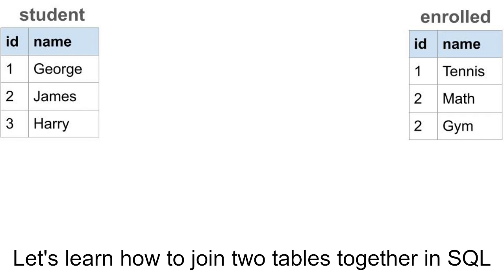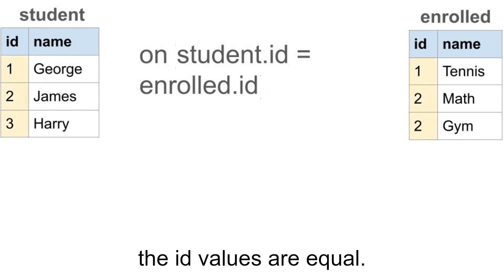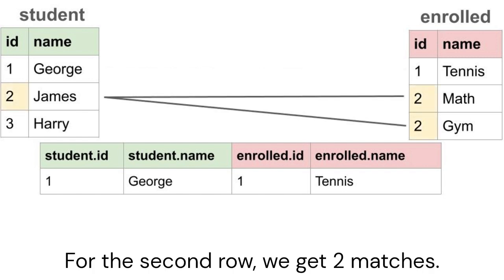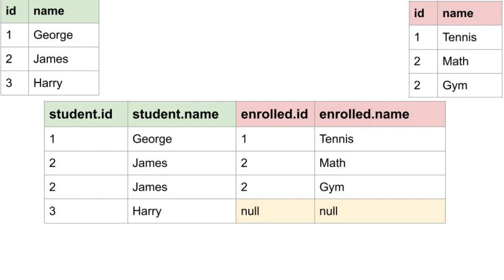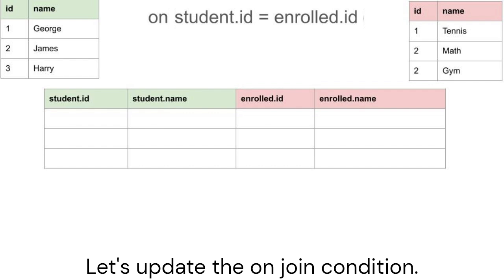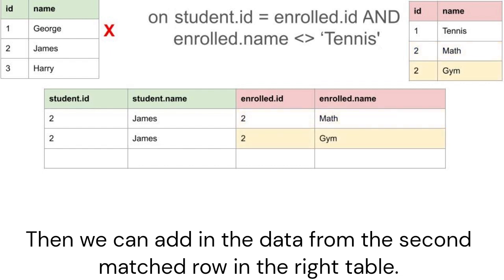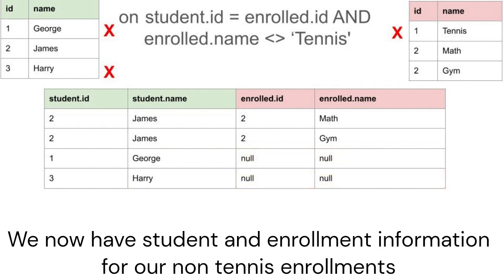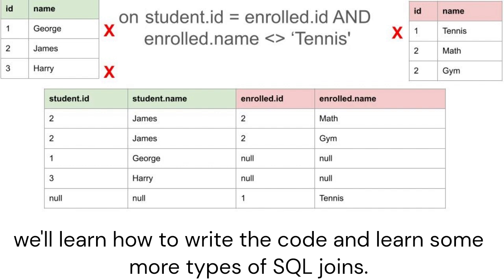SQL Joins Part 1 | Inner Join, Left Outer Join, Right Outer Join, Full Outer Join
Welcome to SQL Joins Part 1! In this video, we'll cover the fundamentals of joining tables in SQL, including:
Inner Join: Return only the rows that have matching values in both tables
Left Outer Join: Return all rows from the left table and matching rows from the right table
Right Outer Join: Return all rows from the right table and matching rows from the left table
Full Outer Join: Return all rows from both tables, with matching rows combined
We'll use simple examples and visual illustrations to help you understand how each type of join works. Whether you're a beginner or just need a refresher, this video will give you a solid foundation in SQL joins. So let's get started!